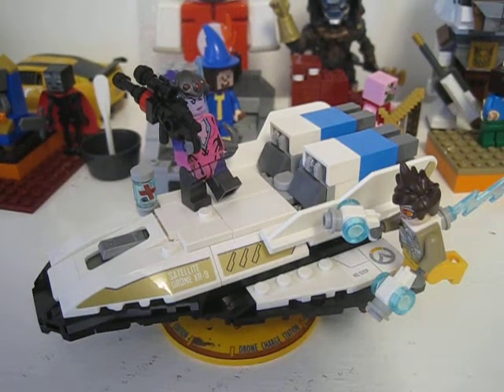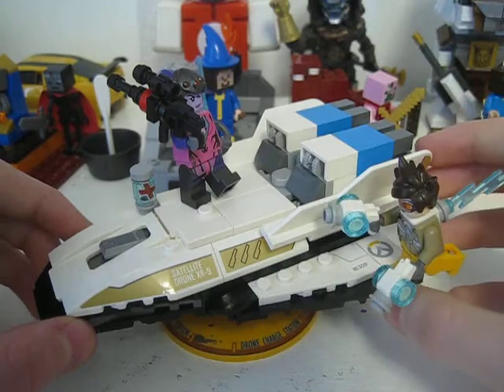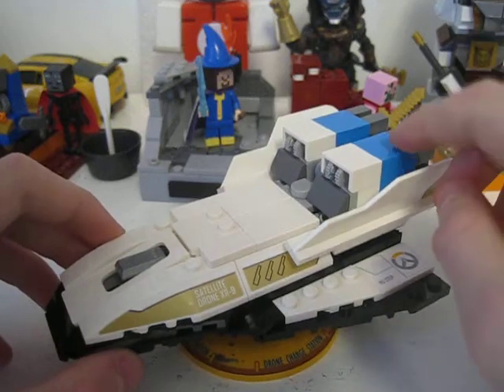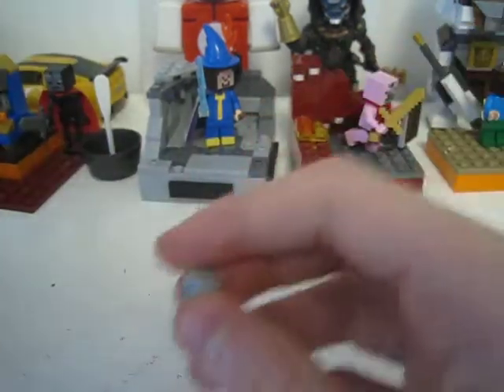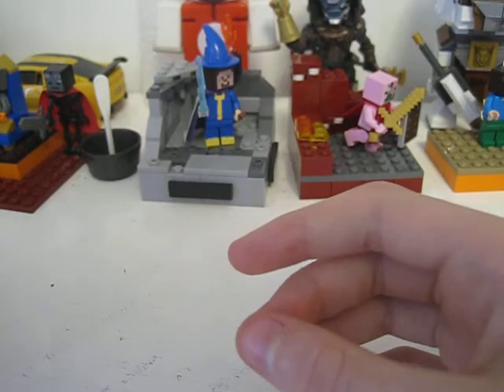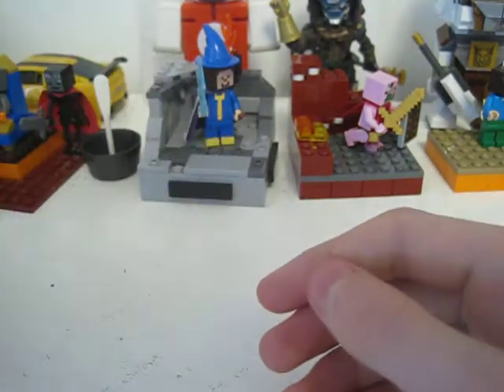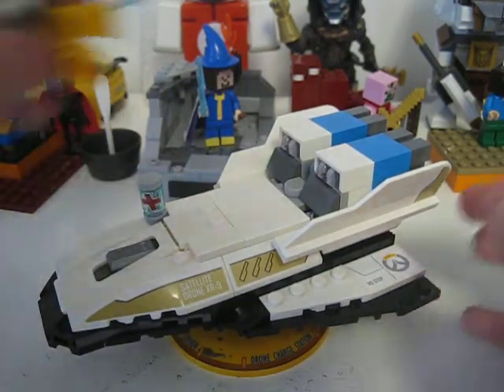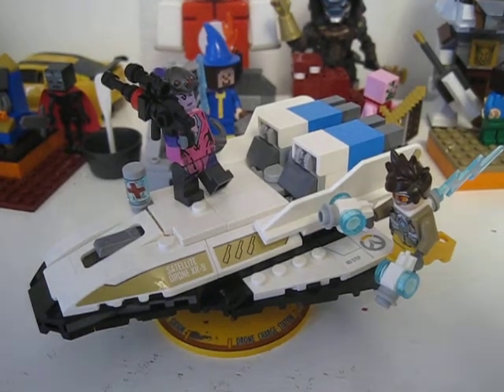Lego Overwatch 75970 Tracer Vs. Widowmaker Quick Review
In this video I will quickly review the Tracer Vs. Widowmaker Overwatch set.